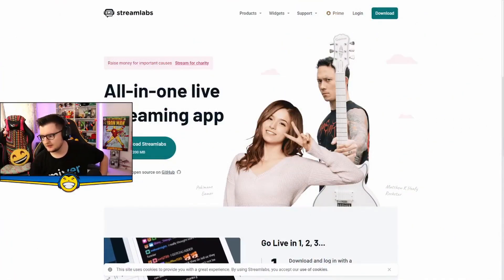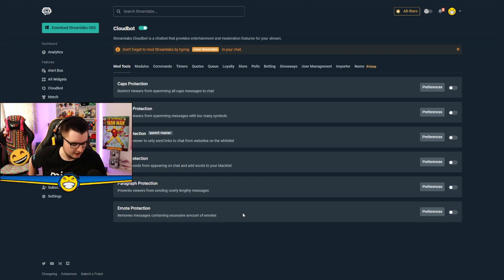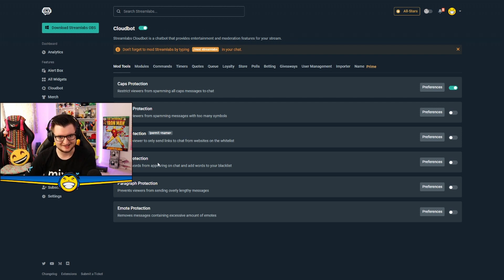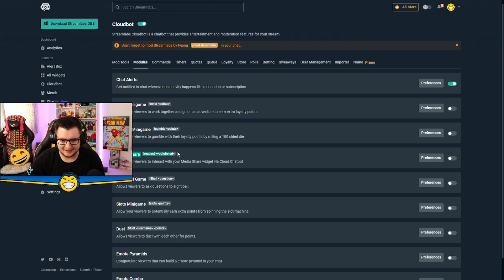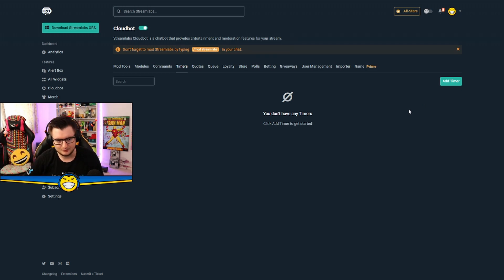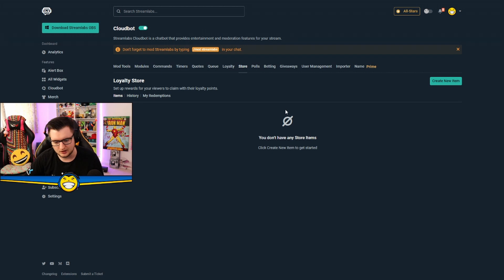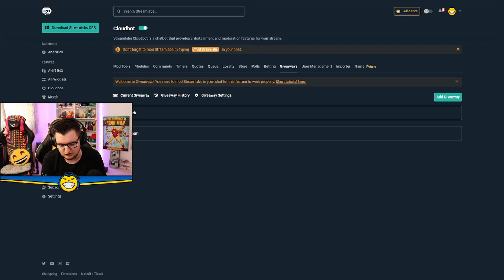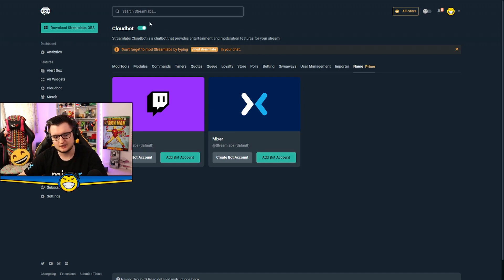Streamlabs Cloudbot Overview - Streamer Stuff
Wanted to check out Streamlabs Cloudbot and see what it can do? I've got you covered! You can see it for yourself here:

To follow our Gaming Goodness, get connected!